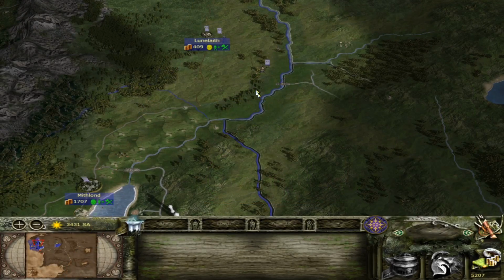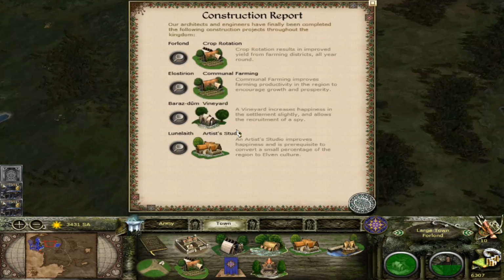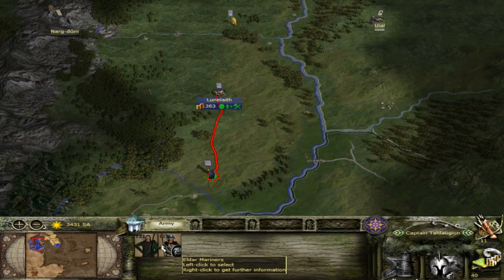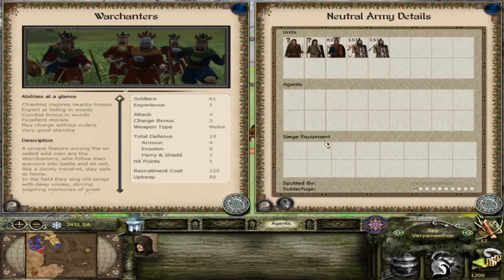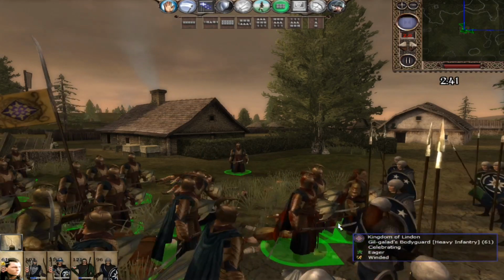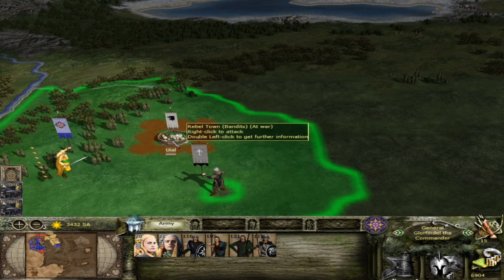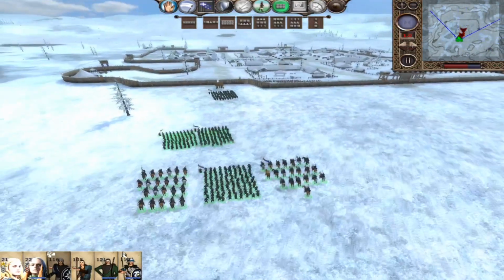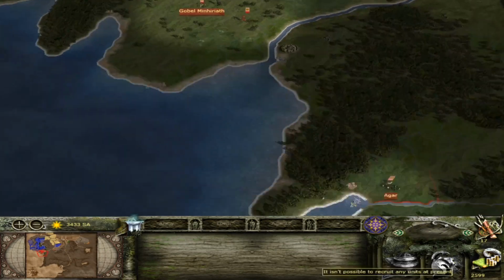#02 Paltry Peasantry Pestilence | DCI Last Alliance Kingdom of Lindon Campaign | Third Age Total War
The long awaited sub mod for Third Age Total War, set in the tumultuous final century of the Second Age of Middle Earth, DCI Last Alliance, is here! I hope everyone enjoys it!

In this campaign I will be fighting back the darkness as the Kingdom of Lindon, headed by Ereinion Gil-Galad the last High King of the Noldor in Exile. We will see the well known elves such as Cirdan, Elrond, Glorfindel and Gildor fighting alongside their King and the allies of the Numenorean Kingdoms in Exile of Arnor and Gondor.

This is the second video in my campaign as the Kingdom of Lindon, headed by the High King Ereinion Gil-Galad, and we seek to further add rebel regions to our empire. By strengthening our core, homeland regions we can hope to successfully conquer regions of Minhiriath from the wildmen clans that border us in the south as well as cleansing the Misty Mountains of Orcish filth.